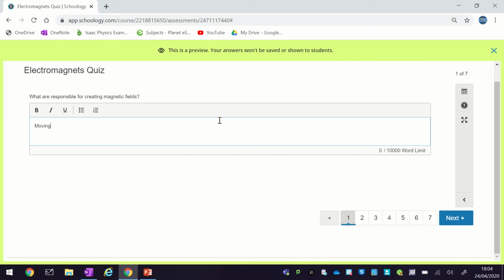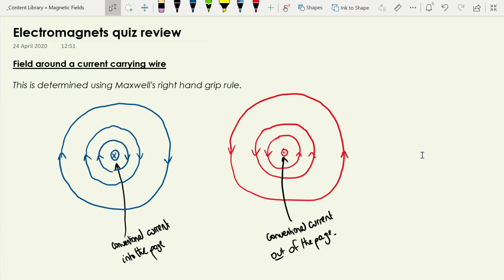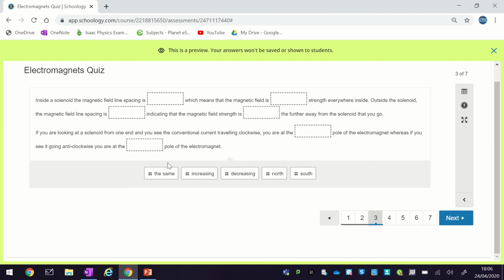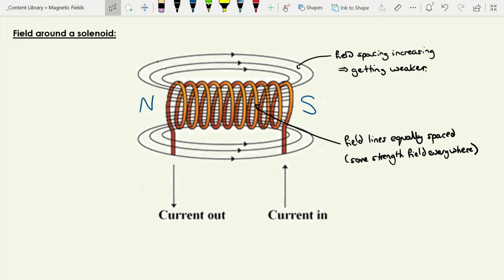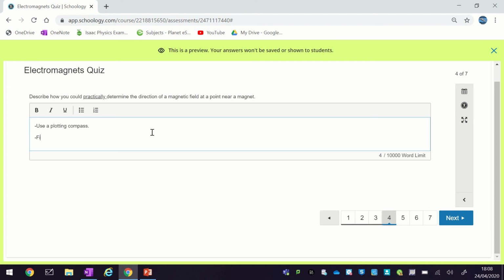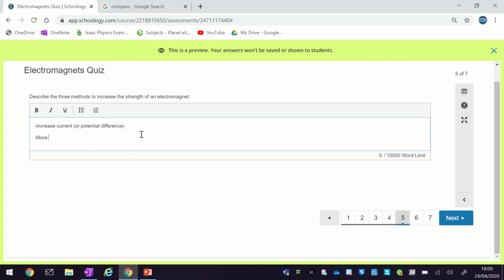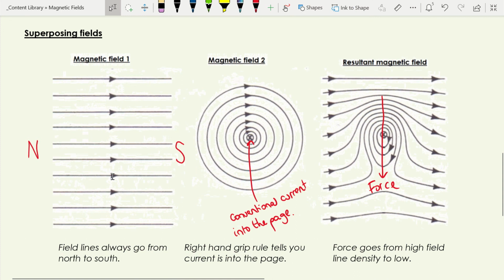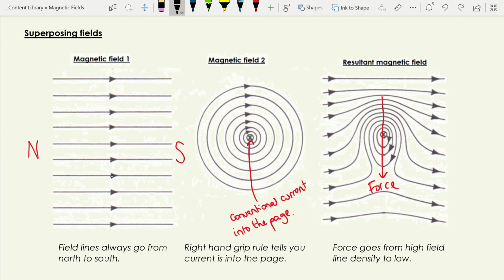GCSE Physics: Electromagnets Quiz Review